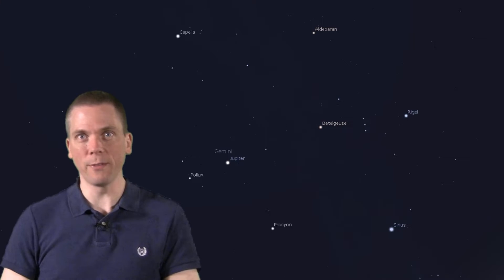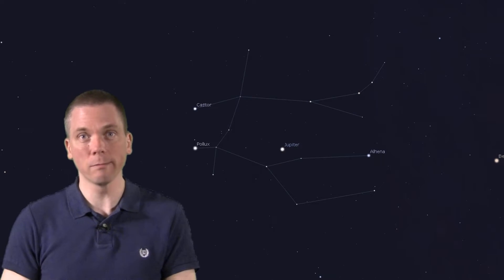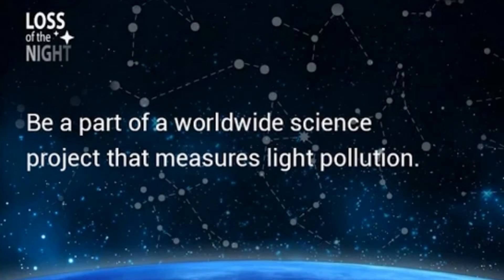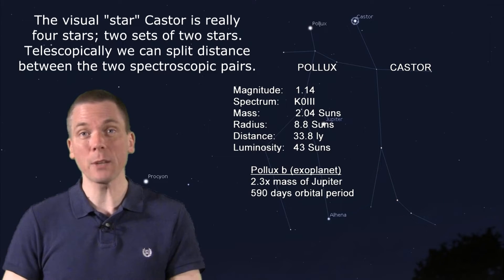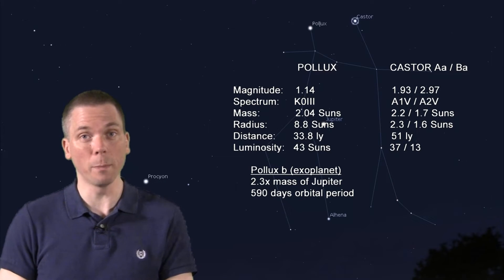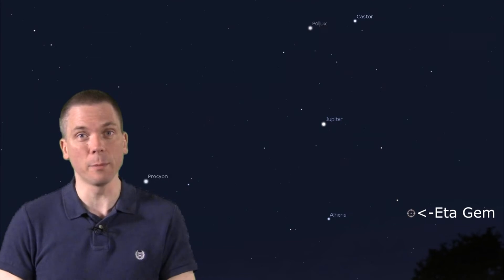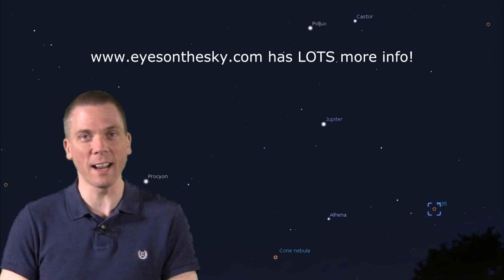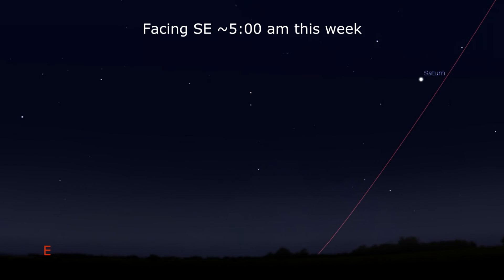Eyes on the Sky: Dec 30 thru Jan 5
Jupiter reaches opposition this week in Gemini, which makes for a great area to view some double stars and an open cluster along with the giant planet. Check out Jove and its shuttling moons as it reaches a position of syzygy, the color contrasts of the "twin" stars Castor and Pollux, plus the large open cluster Messier 35. See what's up in the night sky every week with "Eyes on the Sky" videos, astronomy made easy.